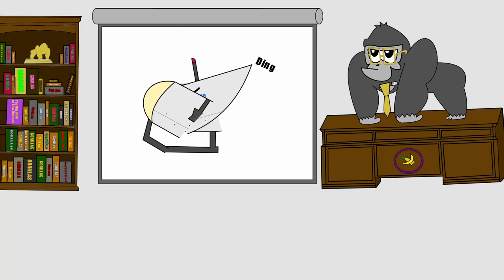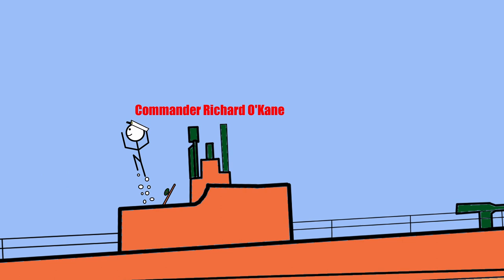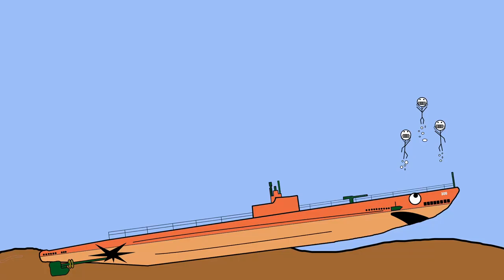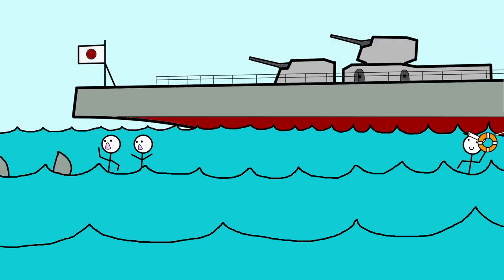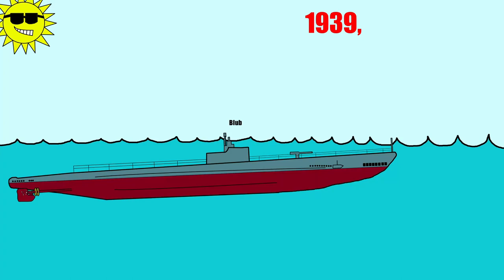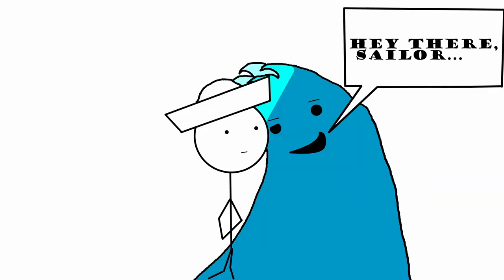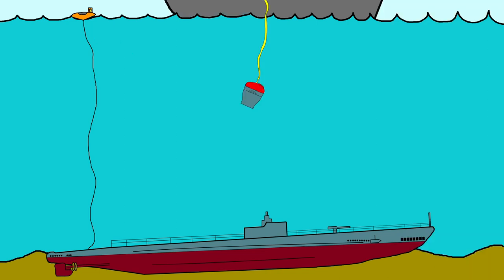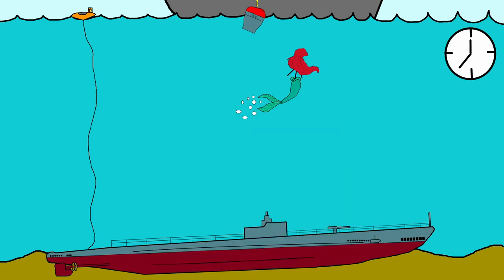Can You Be Rescued from a Submarine Sinking?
Exploring new depths of a few times humans were more successful at escaping an underwater catastrophe than the Titan submersible mission specialists.